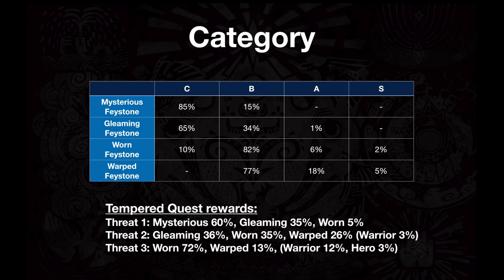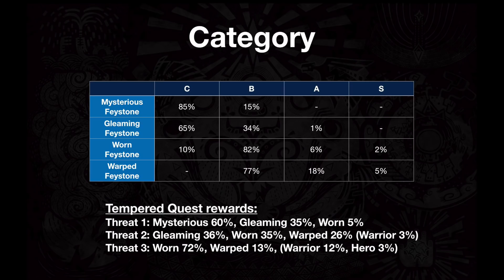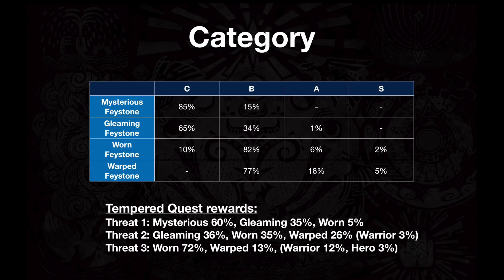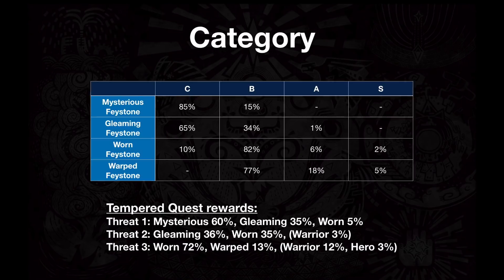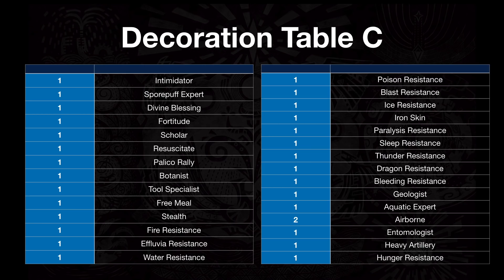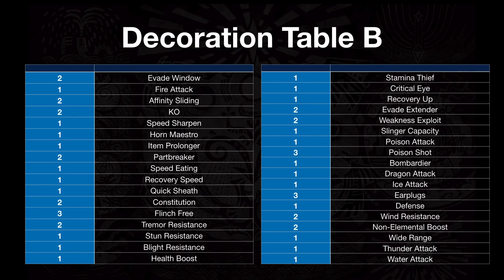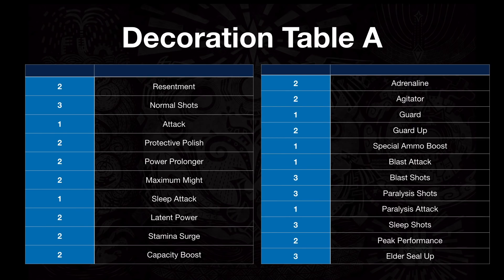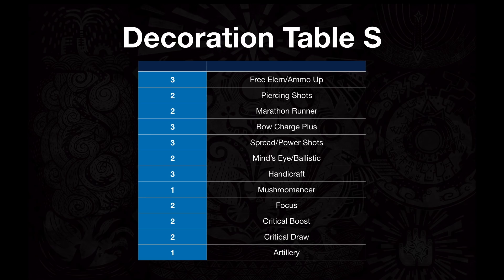Monster Hunter World: Decoration Tables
(Reuploaded due to critical error in missing Warped Feystone rate for Threat 2) In this video we check out the rates and charts for decorations in MHWorld, data from the official guides here in japan. The number next to the deco is the siSe of slot it needs.